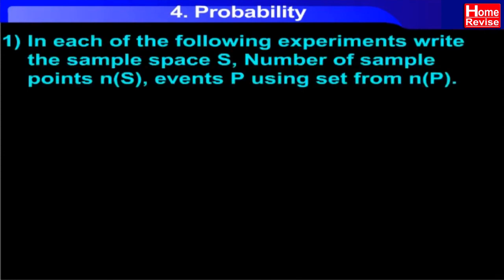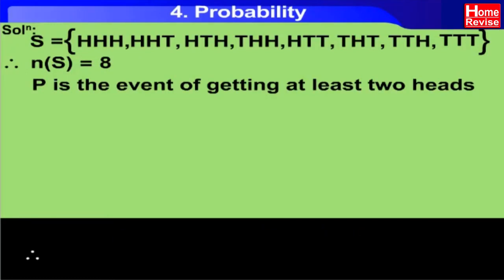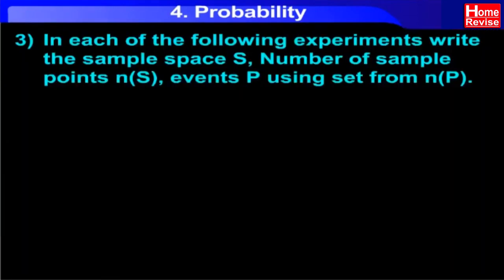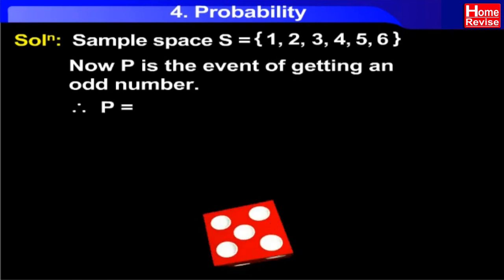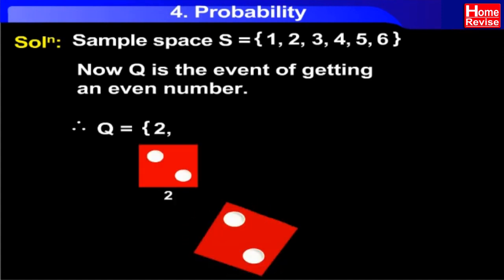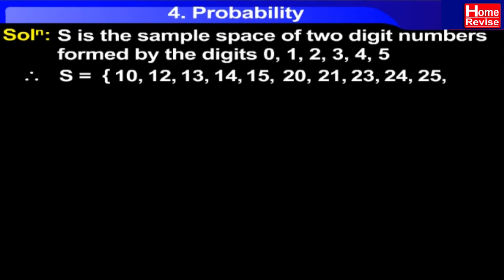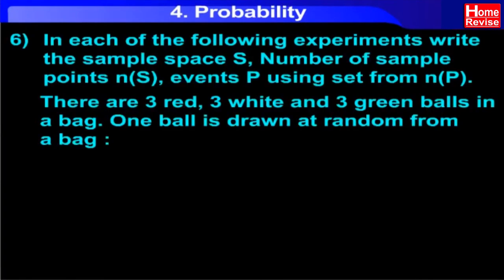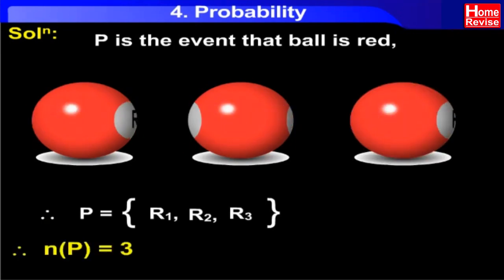Probability Basic Concepts & Tricks – Part 01 | Class 10 | Home Revise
Learn to apply basic concepts of Probability in solving questions. A video solution to 2 mark questions asked in the Board exam.